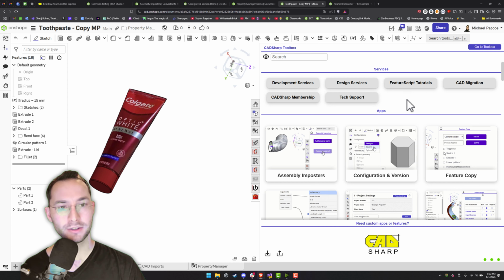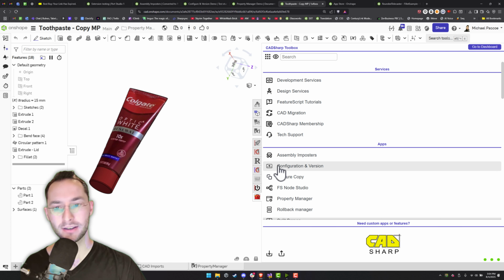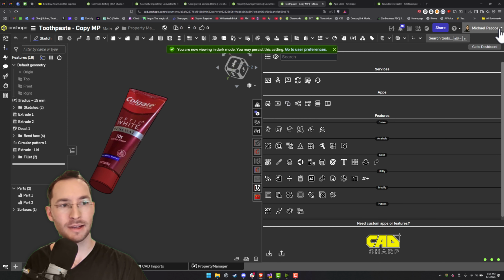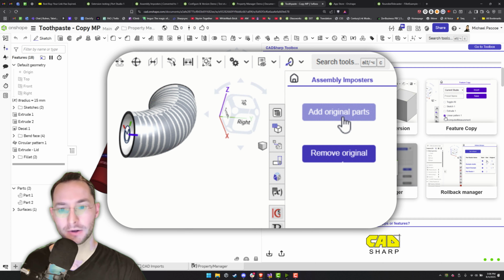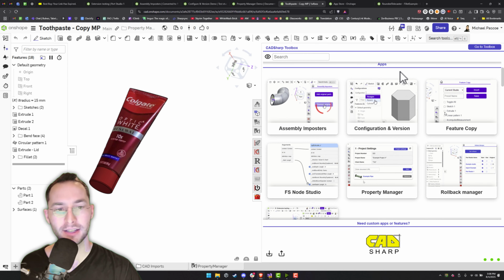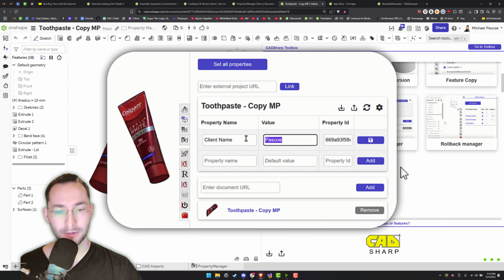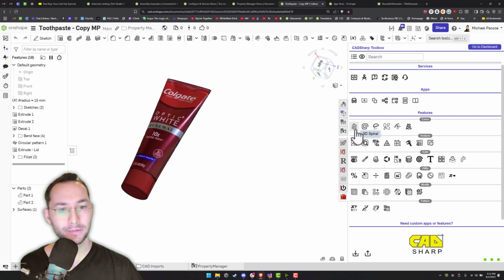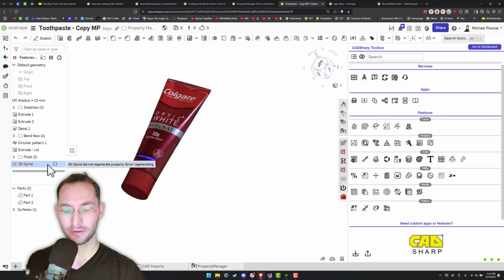CADSharp Toolbox App Overview (Onshape)